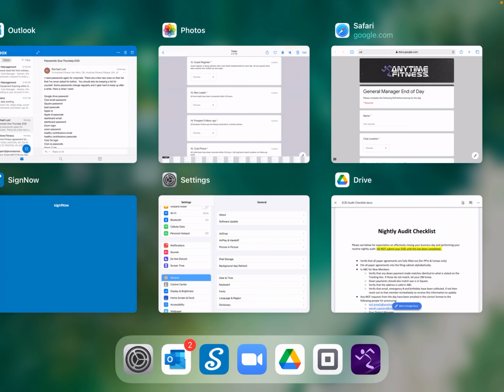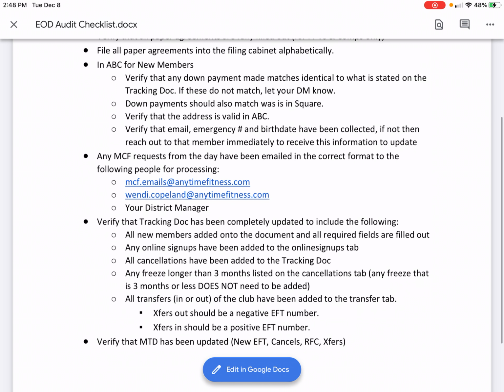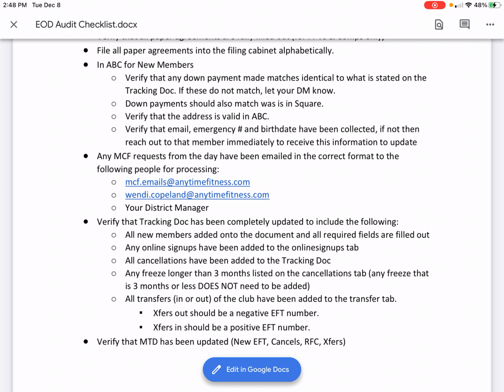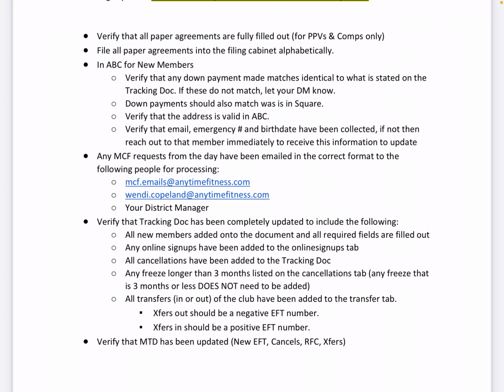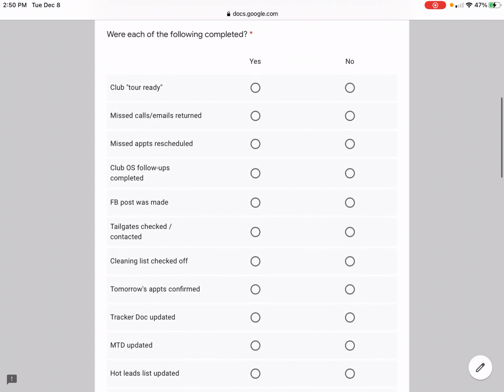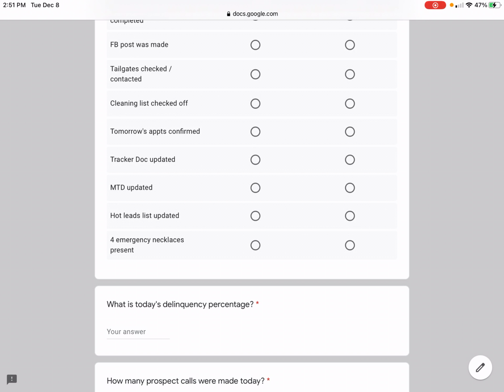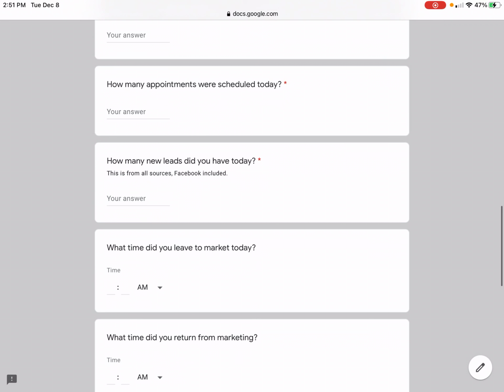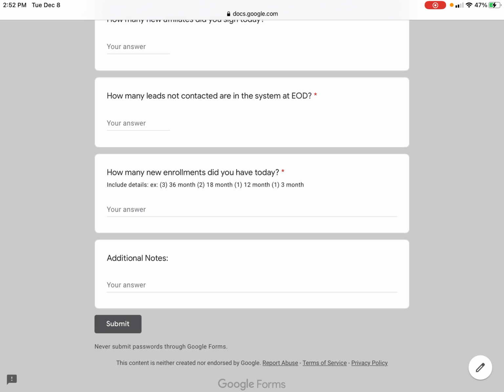Club End of Day